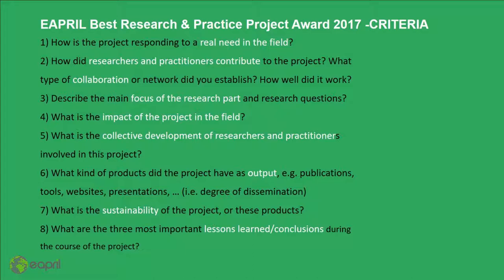EAPRIL2017 BR&PP Awarding Ceremony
The awarding ceremony of the 2017 Best Research & Practice Project Award, at the EAPRIL2017 Conference in Hämeenlinna, Finland. Dr. Harry Stokhof, winner of the 2016 BR&PP Award, announces the winner.